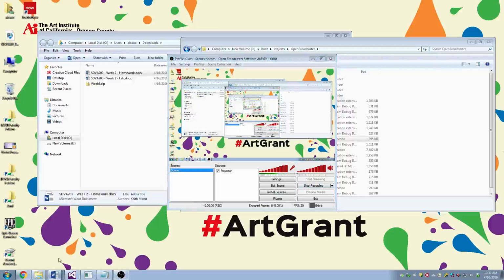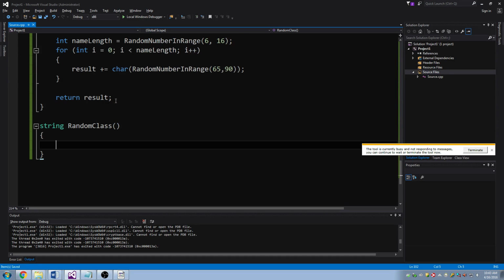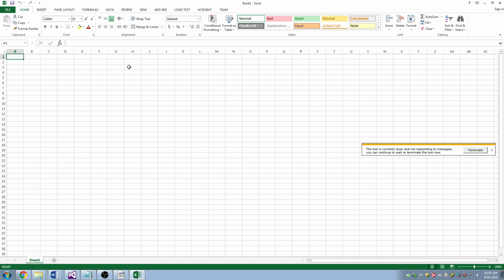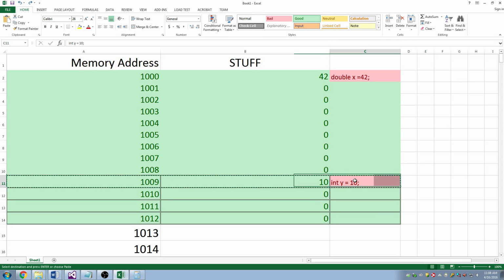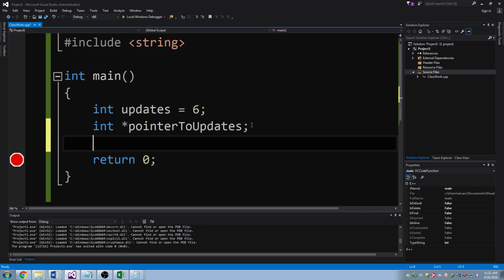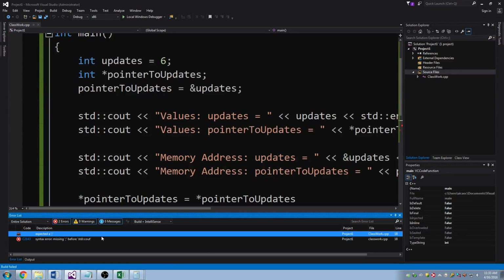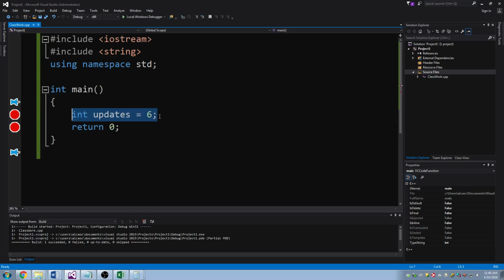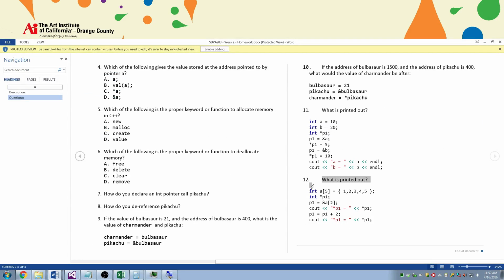SDVA203 - Summer 2016 - Week 2